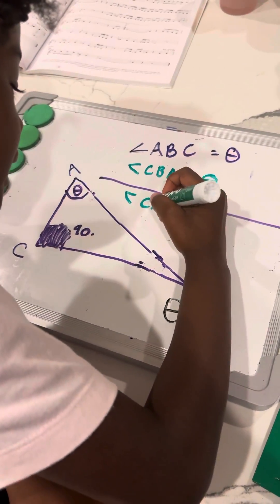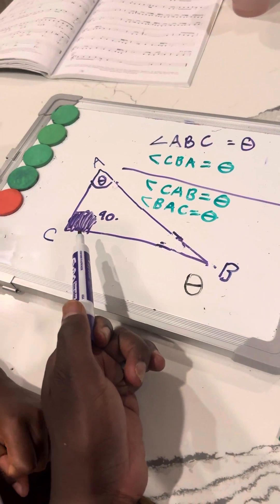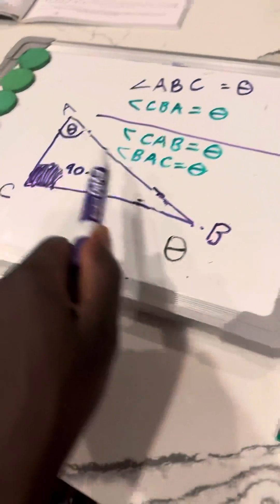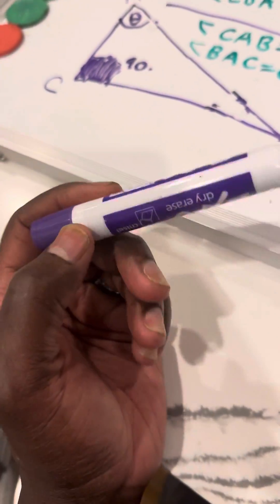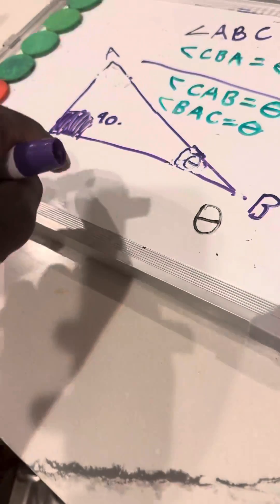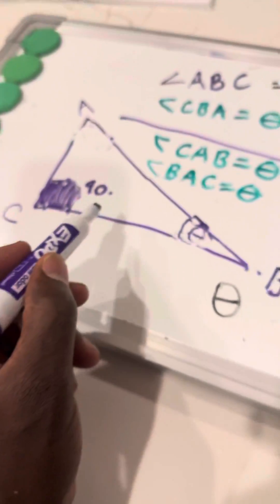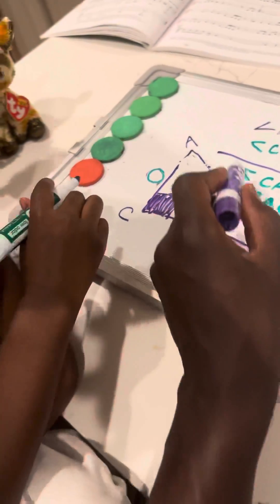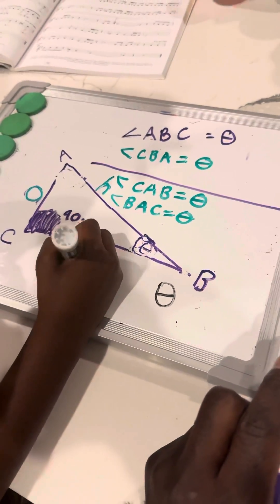6 year old doing trigonometry.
Hello Friends, this video demonstrates how I teach complex topics to young children. I move slowly and use repetition to make sure the concepts are solid before moving on. I plan to share more but this strategy can be used to teach a number of topics.

For more follow on @homeschooldoctor on Instagram.